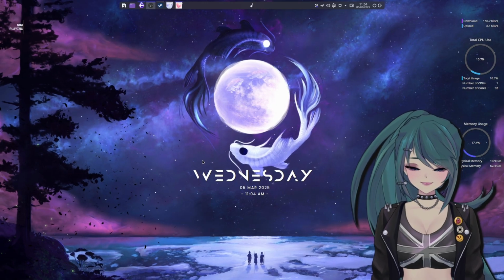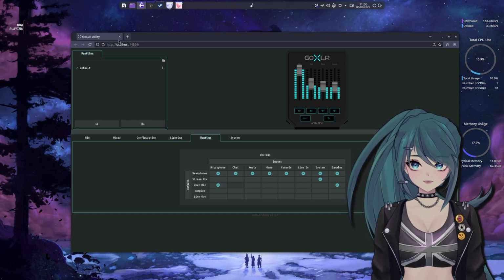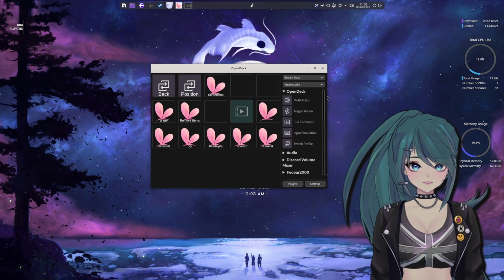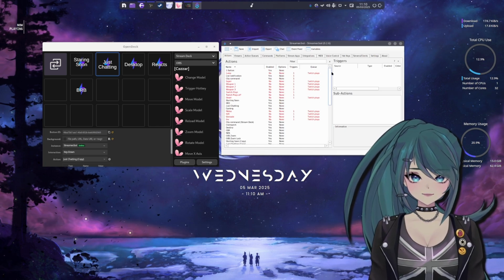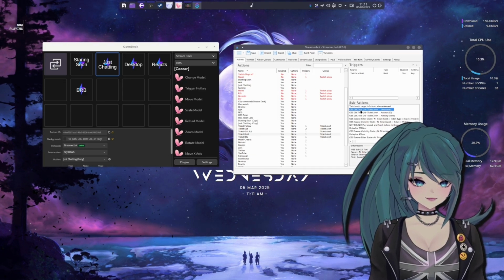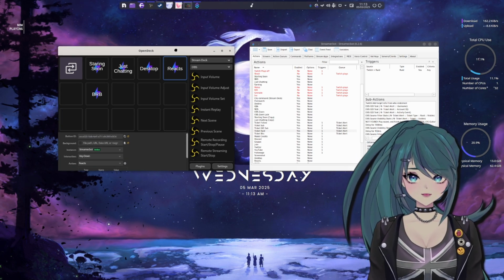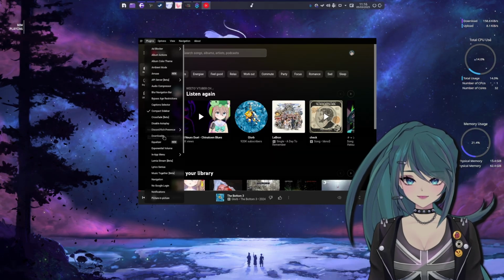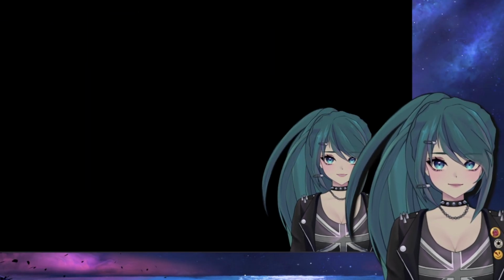Get Setup To Vtube On Linux (It Mostly Just Works)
===TimeStamps

00:00 Intro
01:07 GoXLR
02:36 Streamdeck
05:25 StreamerBot
08:11 2nd Streamdeck Option
08:52 Music
10:32 Vtube Studio + Vbridger
11:37 OBS
12:38 Affinity Photo
13:24 Davinici Resolve
15:05 IOutro